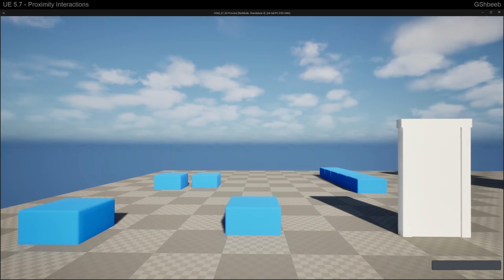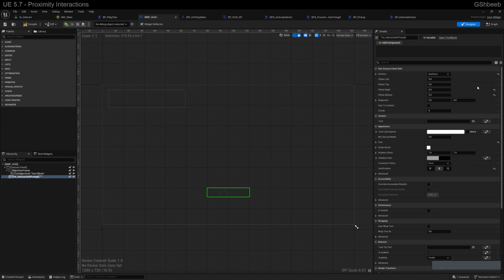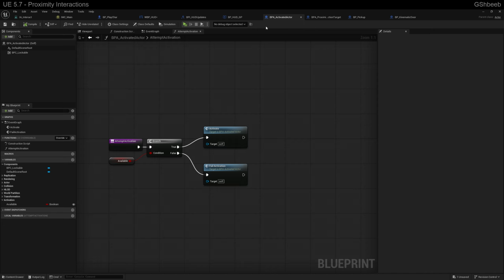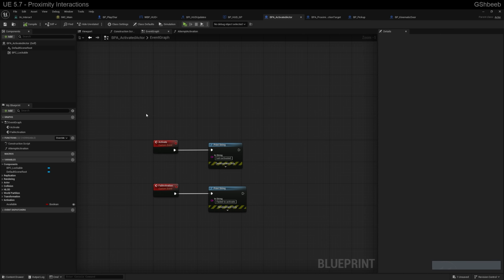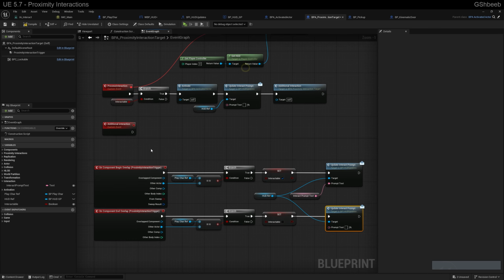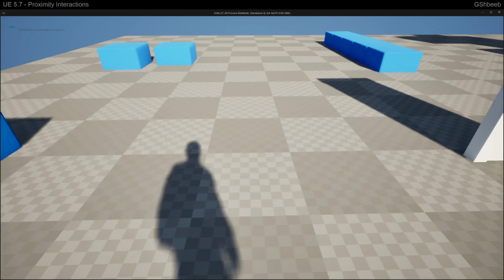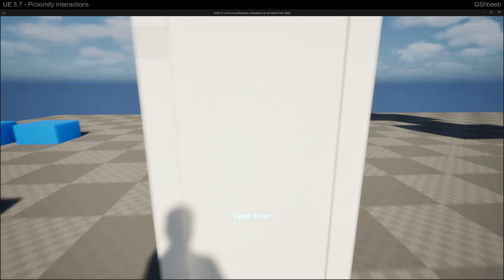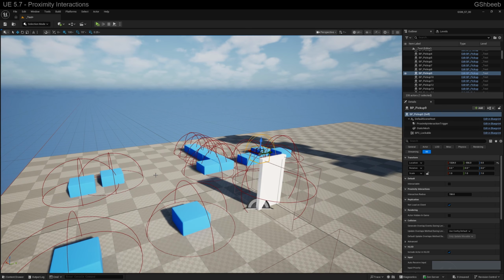Proximity Interactions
Reviewing a simple method to have proximal interactcions through your game.

00:00 // Introduction
00:19 // Setting up the Interaction input
00:39 // Configuring the player to communicate interactions
01:02 // Setting up the display of interactivity to the player
01:49 // Using an interface
03:18 // The parent activatable class
03:44 // The Interacable class
06:09 // A consideration for player respawning
06:36 // Building an interactable child class
09:48 // This is performant